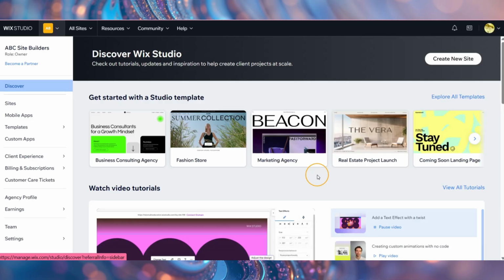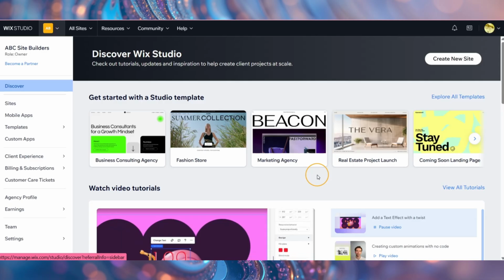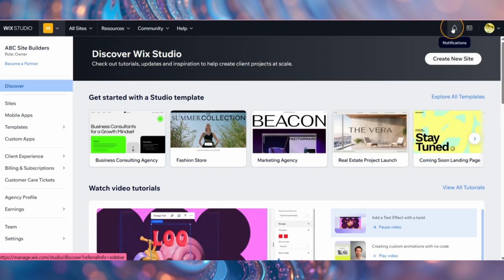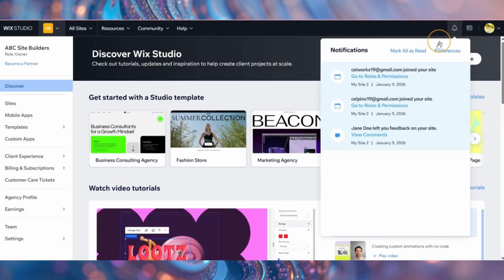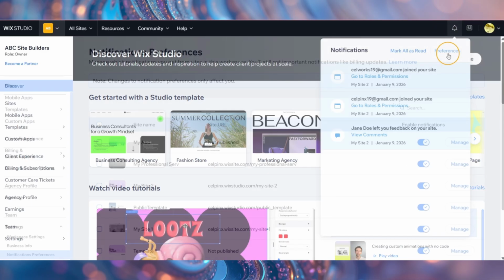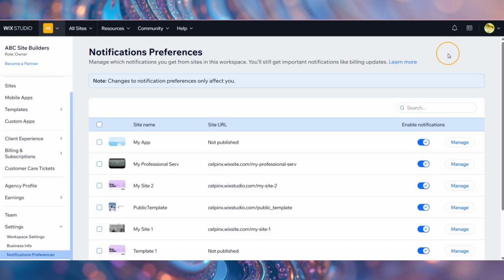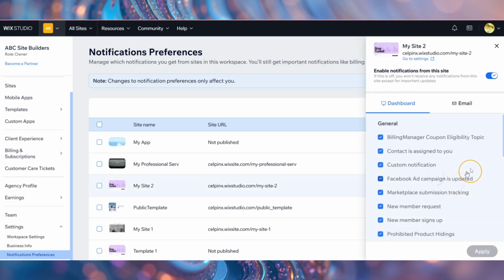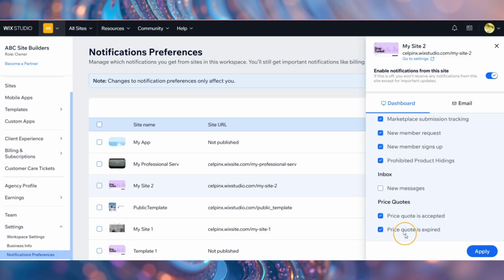Wix Studio: Managing Site Notifications in Your Workspace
Stay on top of every update without the clutter! This quick guide will show you how to managing site notifications in your workspace in Wix Studio so you can customize exactly how and when you hear from your projects.